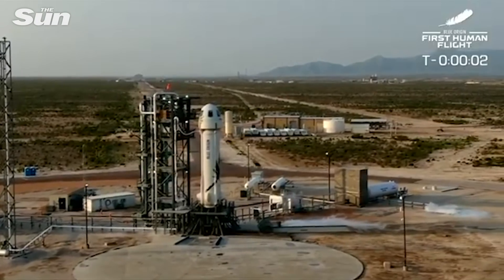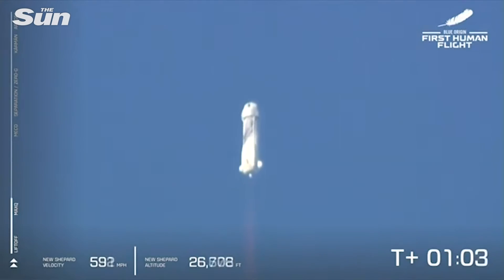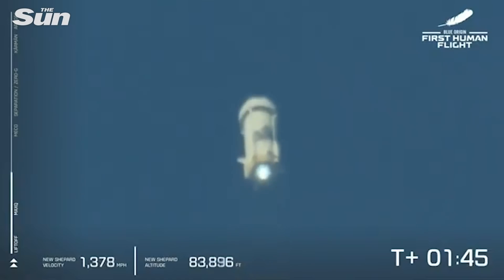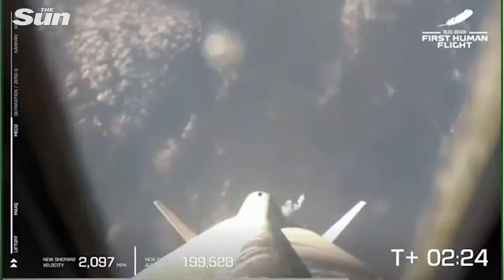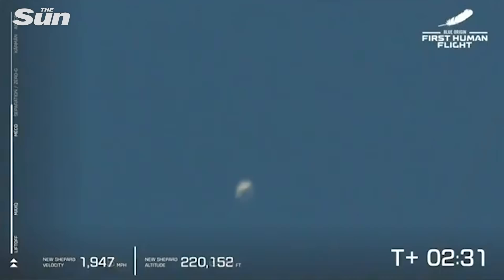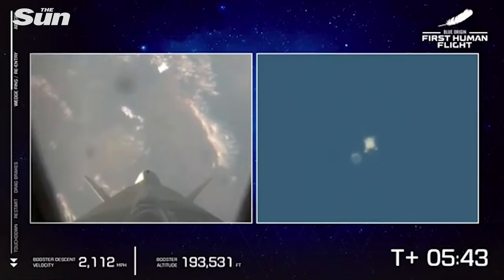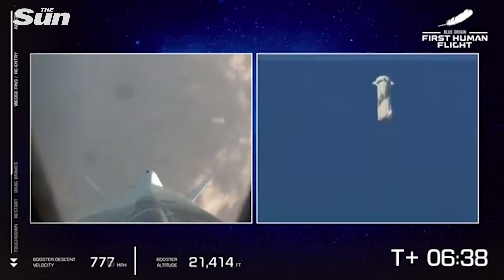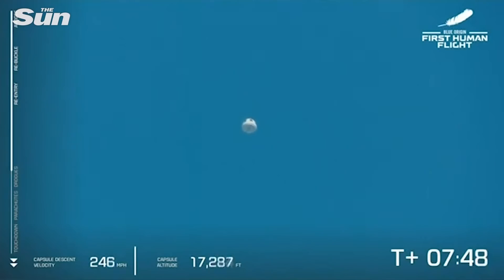Amazon billionaire Jeff Bezos lands safely after historic space launch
AMAZON founder Jeff Bezos has landed safely after blasting into space on board a rocket ship built by his company Blue Origin.

Bezos and his brother lifted off at 9.10am ET (2.10pm UK time) on board Blue Origin's spaceship, New Shepard.

There were two others on board the rocket as well.

It's the company's first human spaceflight - but it hopes to soon be launching commercial flights to space for members of the public.

Having broadcast a few minutes of the crew and their families celebrating, Blue Origin has now shut off its official livestream.

I'll continue providing updates on here though with all the best reaction from social media.

Here's Big Jeff and his band of newly minted astronauts splashing bubbly around shortly after they landed:

Continue reading
Jeff Bezos space flight – Blue Origin rocket carrying Amazon billionaire lands safely after being blasted into space

Explore the intricate world of global politics with The Sun's reporting and in-depth analysis. We’ll bring you crucial updates on international relations, major events, and political shifts impacting nations worldwide. Follow the actions of key world leaders, major international organisations and the unfolding dynamics of global power. Our coverage includes the war in Ukraine, the deadly situation in the Middle East and the complex relationship between global superpowers.